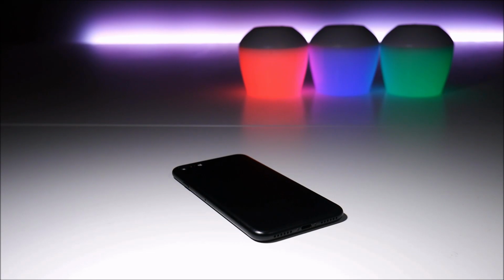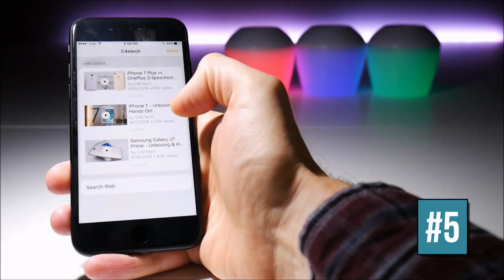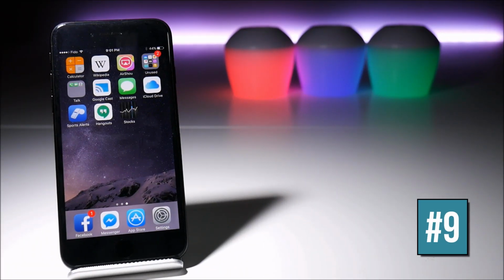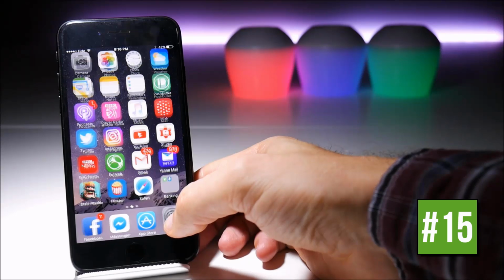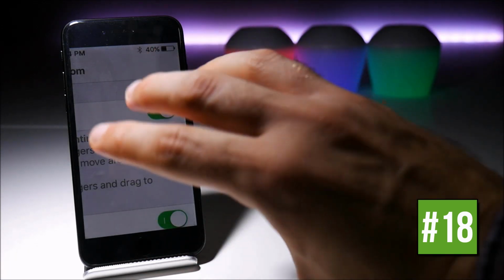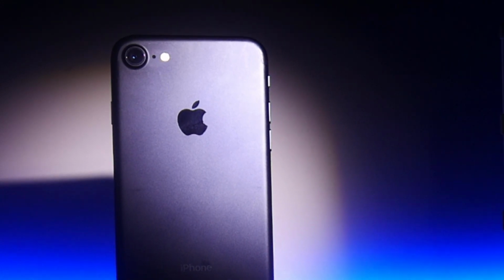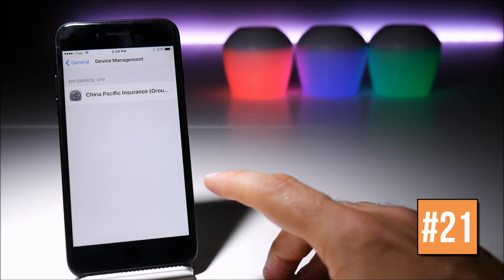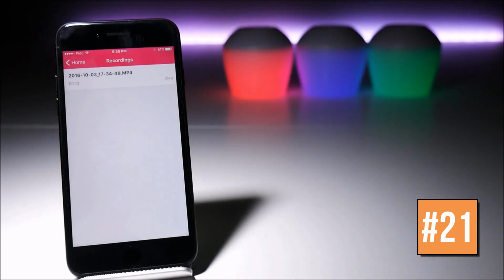20 Cool Not-Too-Obvious iPhone 7 Tips!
The iPhone 7 is out and while it may as not be featured packed or as customisable as Android alternatives there are still some cool, lesser known and hidden tips and tricks to get the best out of your device. Here's 20 of them to kick us off.

Special character for folder names: (   ‍   )

Music Credits
Intro - Gemini  Fire Inside (Elliot Berger Remix)